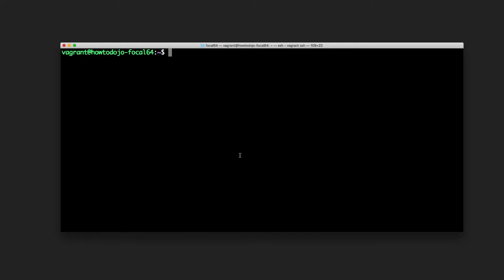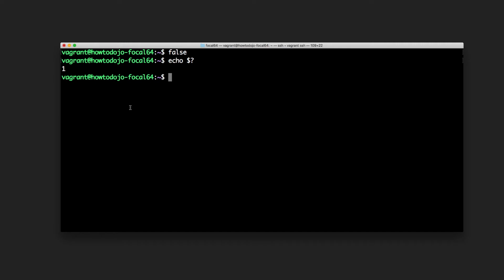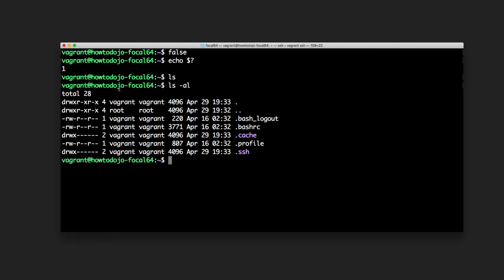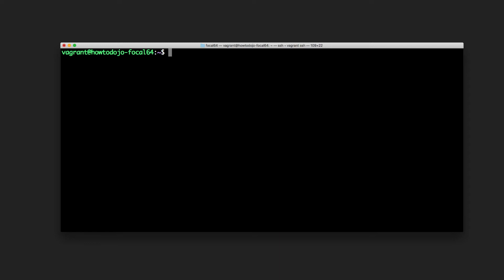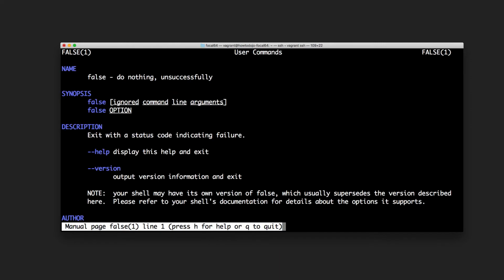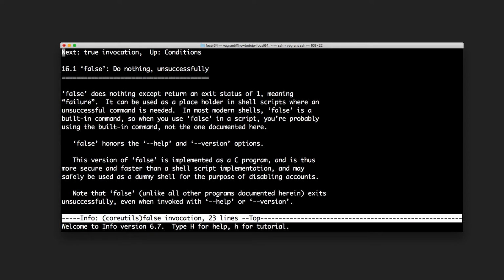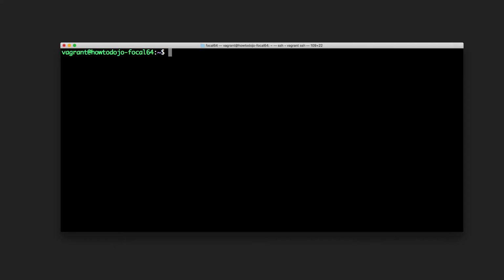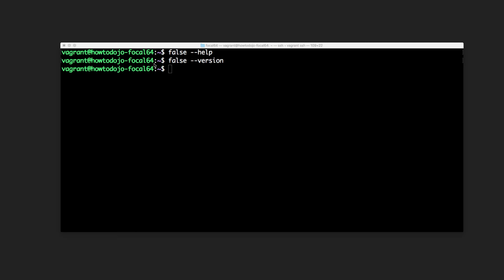How To Use FALSE Command in LINUX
In this video, we learn how to use the false commands in Linux.

Daily tutorials, guides, tips, and tricks on Linux, open-source, cloud computing, and infrastructure.

Don't forget to click the 🔔  to get a notification for a new video upload.

Product Recommendation